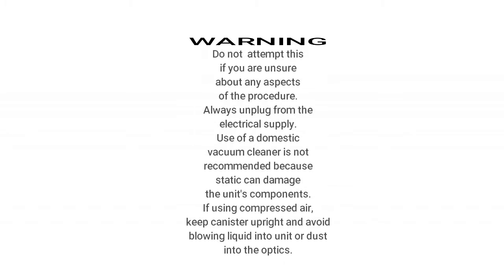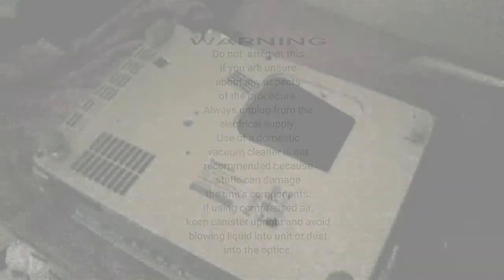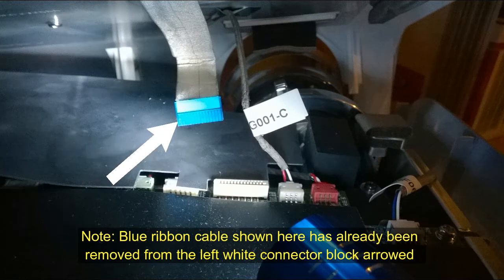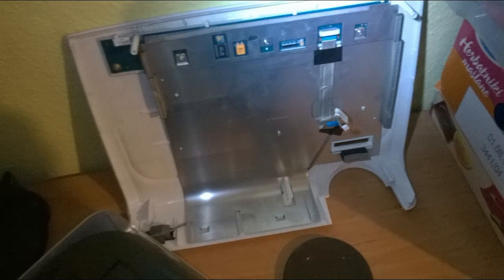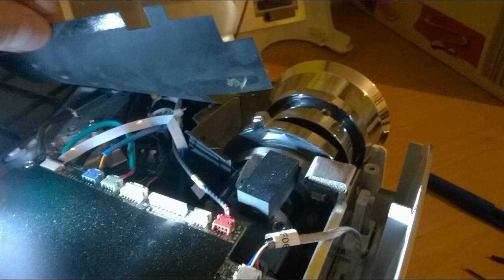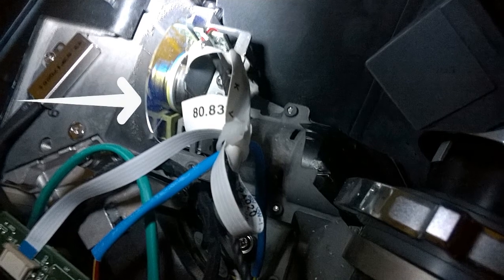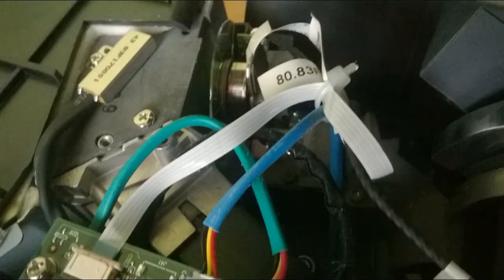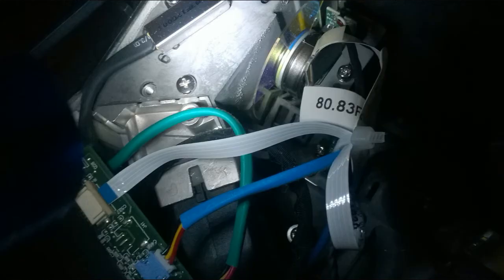DLP projector projecting poorly and green tinge - hack to clean and repair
How to clean a DLP projector exhibiting a problem with the projected image or picture such as green hue/tint/interference/rolling and possibly flashing colors on the screen

This video is specifically about cleaning and repairing an Optoma HD72i ThemeScene DLP Optoma Themescene.

Get your hands on an anti-static vacuum cleaner and/or aerosol-like canister of compressed air and a Q-tip or cotton bud or cotton wool swab.

Typical symptoms suggesting an internal clean is necessary: green or other visible colour interference, or flashing colours on the projected screen/picture similar to this after the projector has been on for a short period (anything from a few mins to 30 or so mins) at normal fan speed. Projector running hot. This can be caused by dust around the optics, on the colour wheel or on the sensor chip or circuits nearby. If the colour interference does not appear when the HD72i projector is set to 'High Altitude' fan speed, then the problem could quite possibly be that a simple clean is necessary as shown in this video. (If in doubt, take the unit to a suitably qualified repairer.)

Caution: do not power the projector lamp on and then simply disconnect via the mains! This can shorten the projector's life. Always switch off the lamp using the correct button on the projector or remote control so that the fan can run and cool the projector and lamp down properly before disconnecting the projector from the mains supply/electricity.

Please read the information at the start of the video before attempting anything. Do not attempt if you are unsure on any part of the procedure. Follow this procedure at your own risk - do not attempt if unsure and instead consult a qualified repair technician. Whether removing the lamp or following the procedure in this video, always unplug from mains/electricity before starting. It is not recommended that you keep the projector plugged in as a ground to prevent static damage.